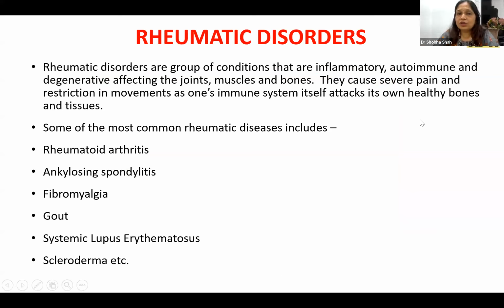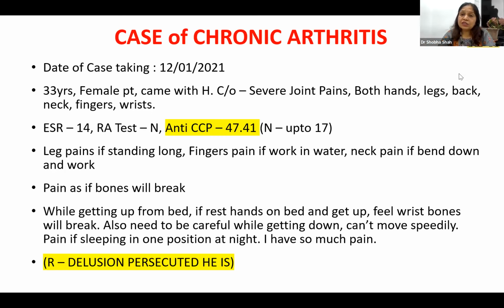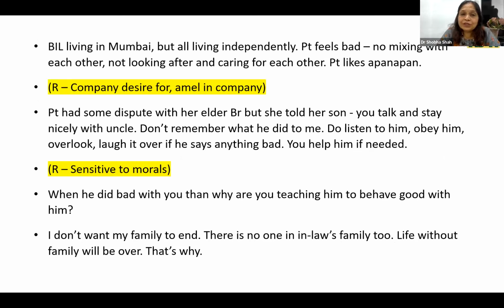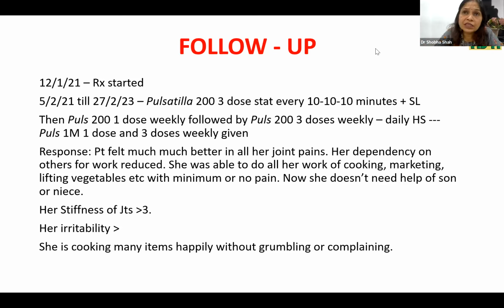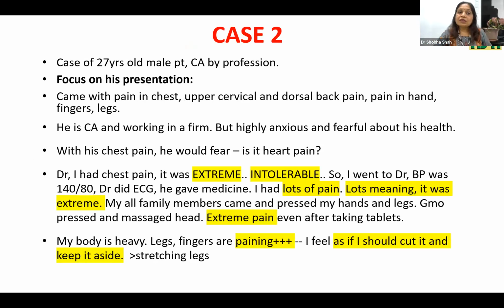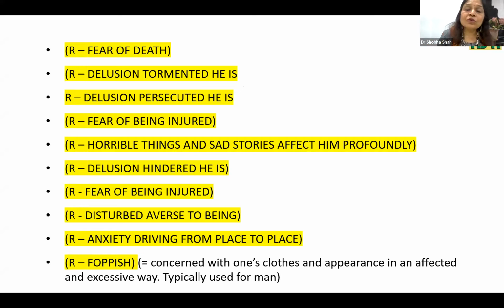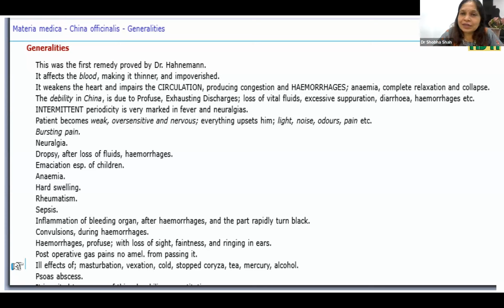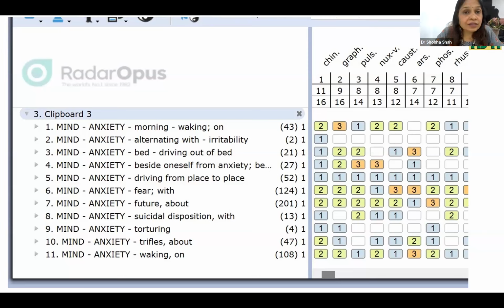NJH Webinar 42 - Rheumatic Disorders by Dr Shobha Shah